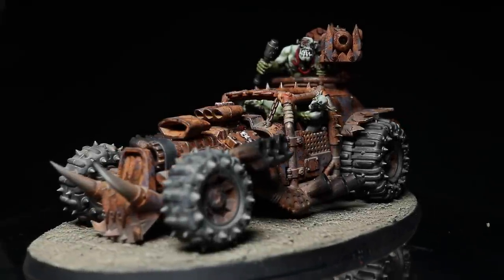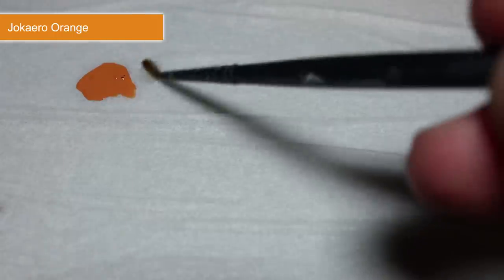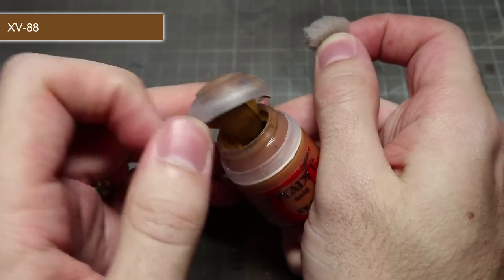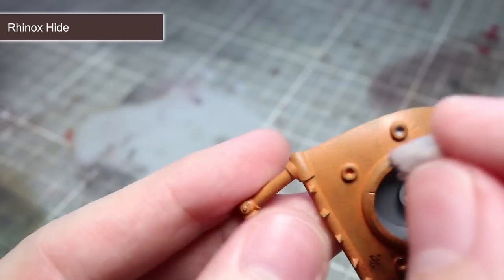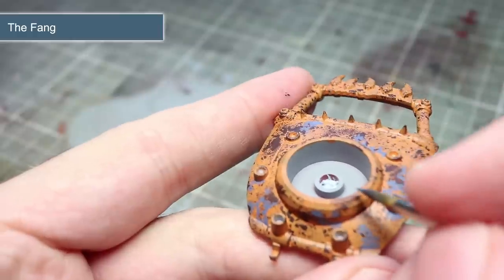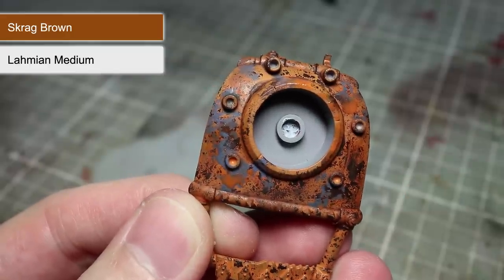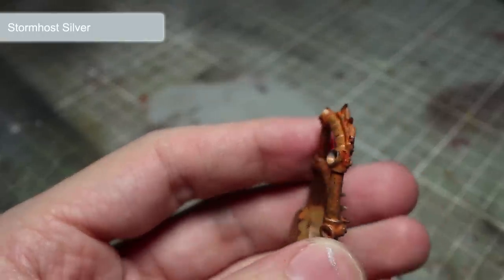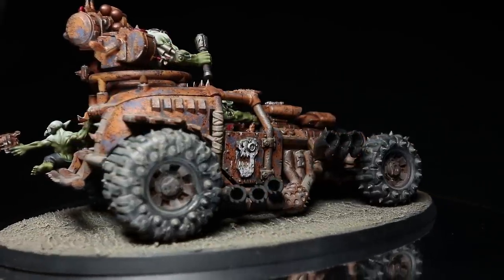How To Paint Rust: Warhammer Tutorial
In this video I show you how to paint rust effects on your Warhammer minatures and I make use of the new Ork Kustom Boosta Blasta.

Paints Used:
Jokaero Orange
XV-88
Rhinox Hide
The Fang
Skrag Brown
Agrax Earthshade
Lahmian Medium
Troll Slayer Orange
Stormhost Silver